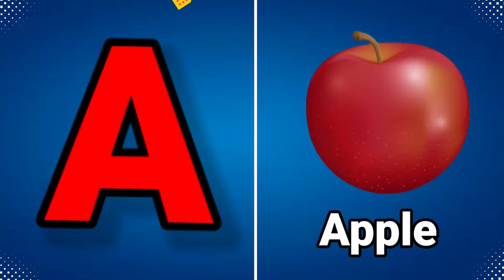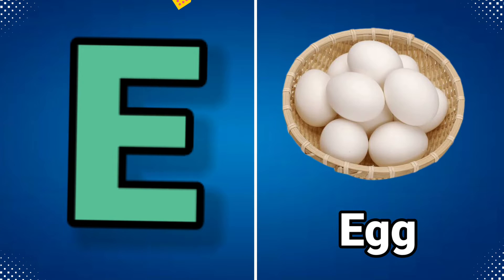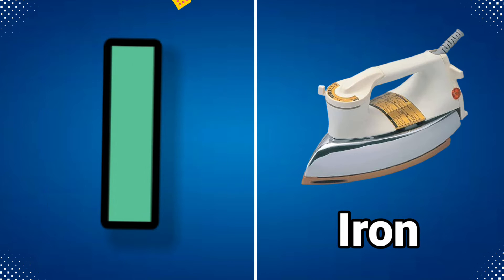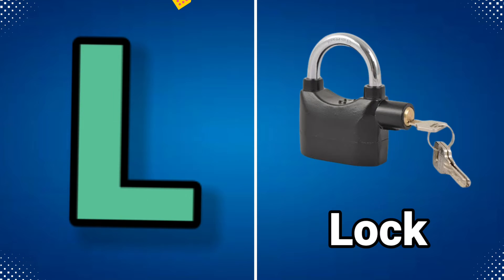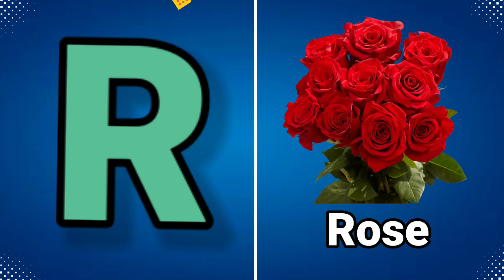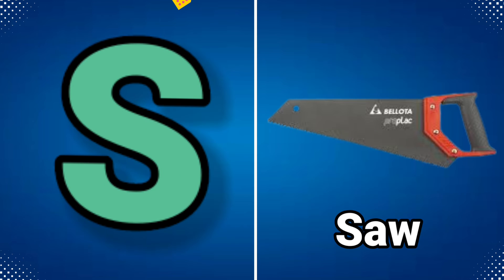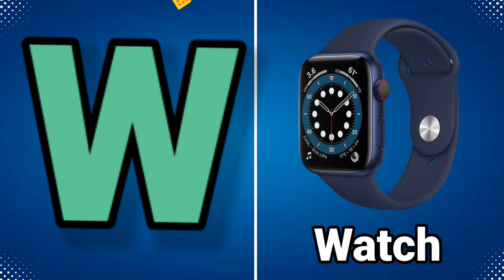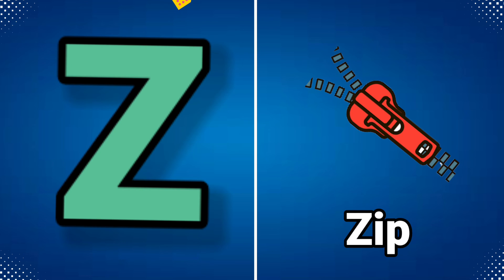apple | a for apple | a for apple b for ball | alphabets | phonics song